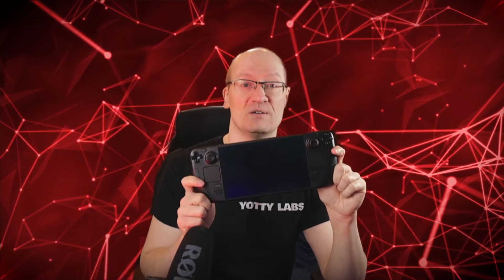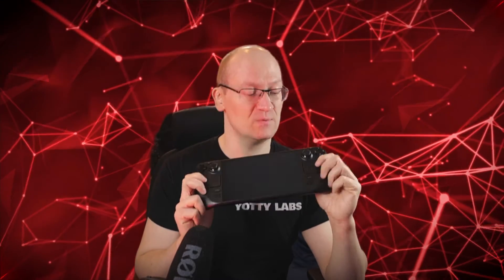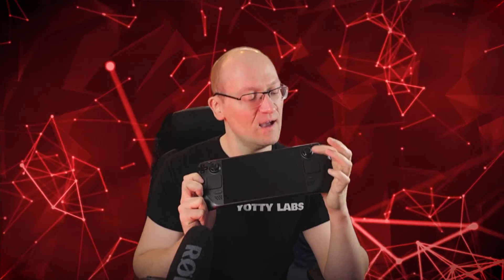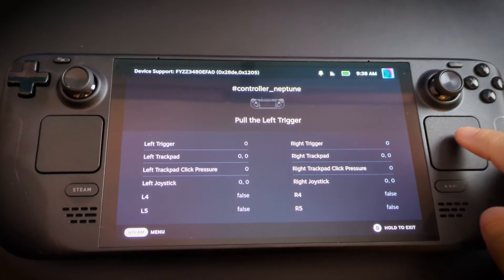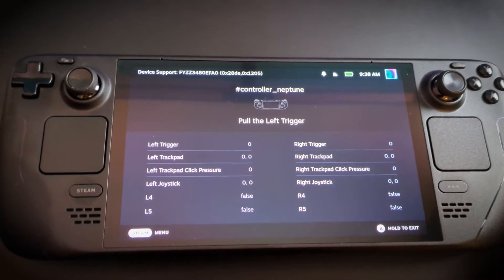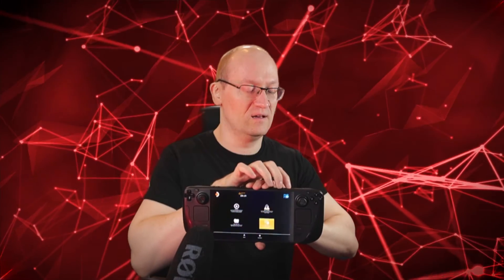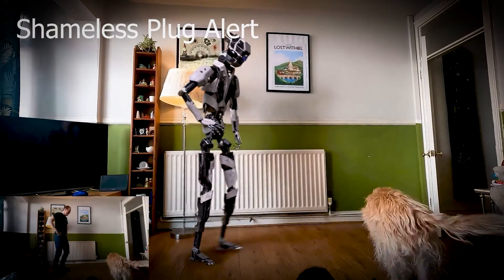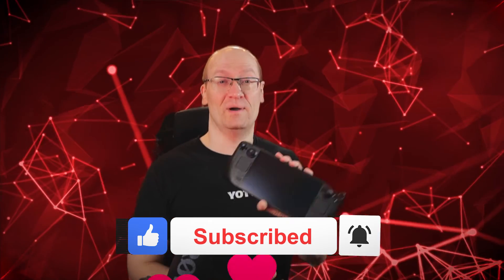EASY FIX - Steam Deck track pad not working / problems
The right hand trackpad on my brand new Stem Deck OLED stopped working straight away. Here's how I fixed it.

*For Prosperity*

          🕜 This video was published at 10:10 on 9/2/24